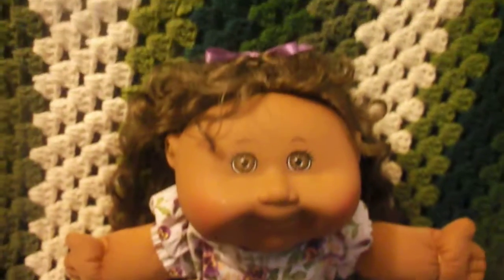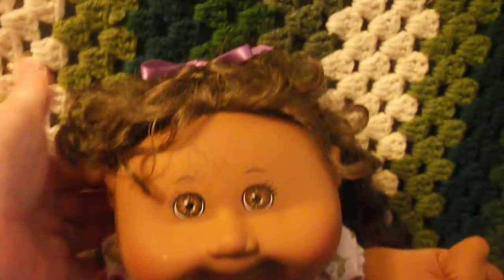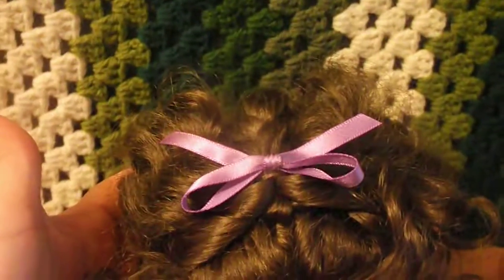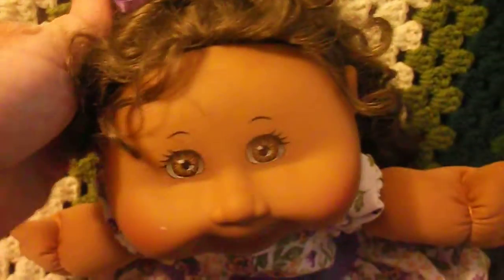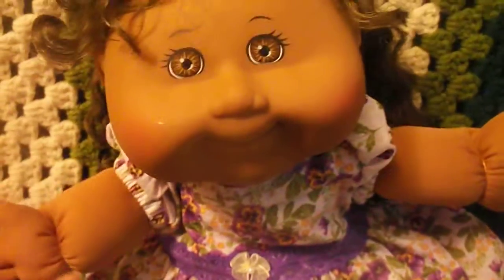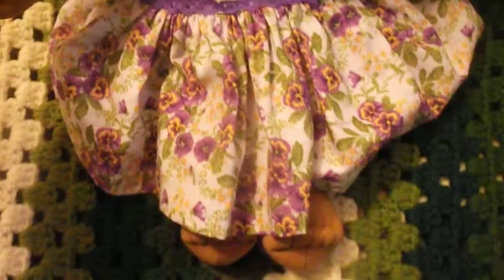My latest addition to the Cabbage Patch wearing her new dress!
She looks so cute wearing her new dress!